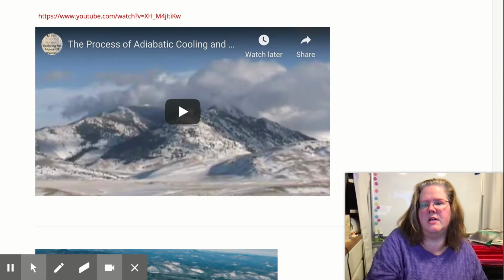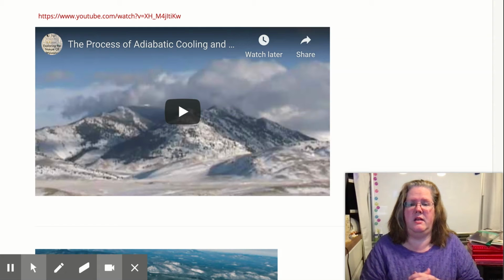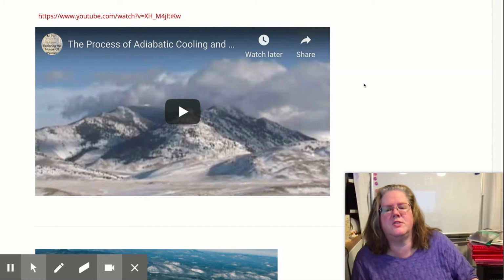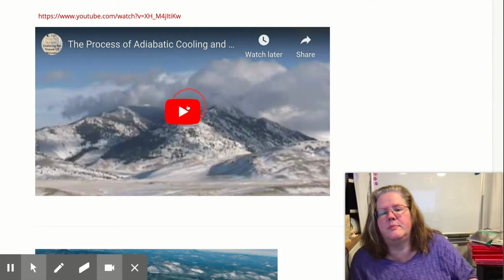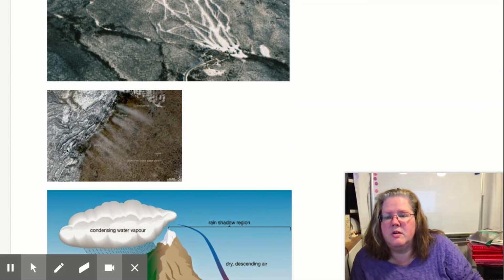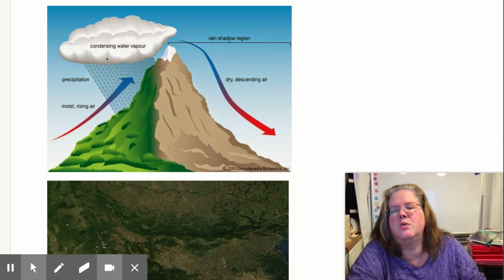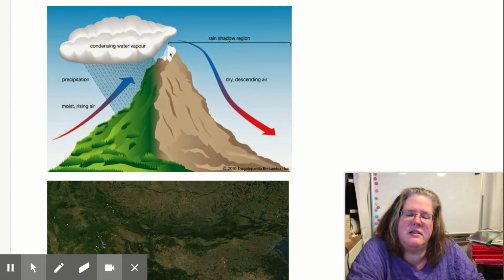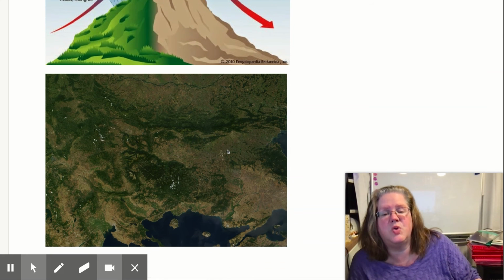Adiabatic Cooling Recap